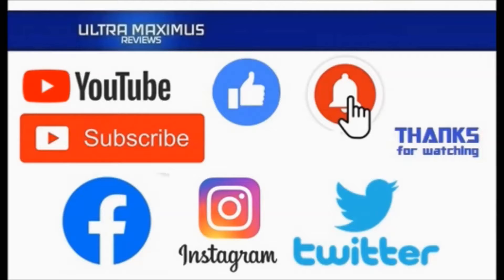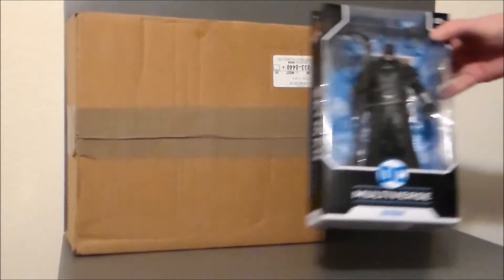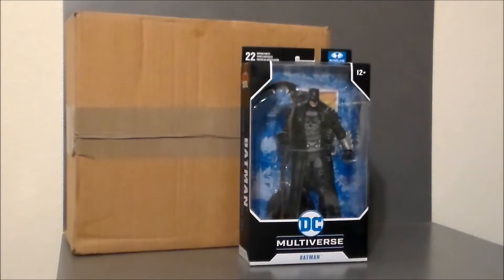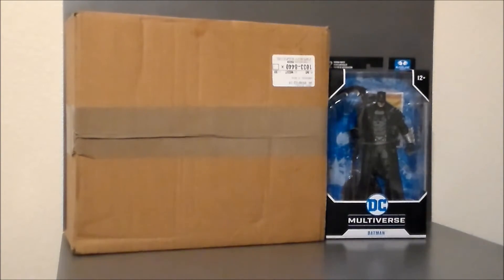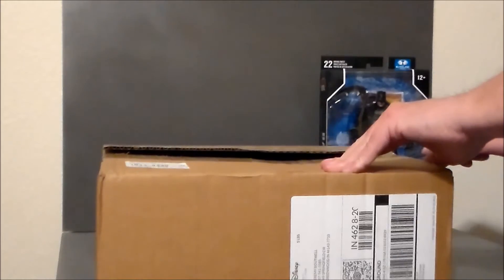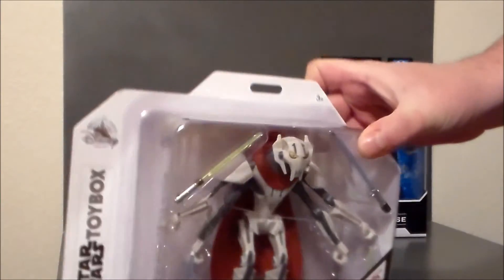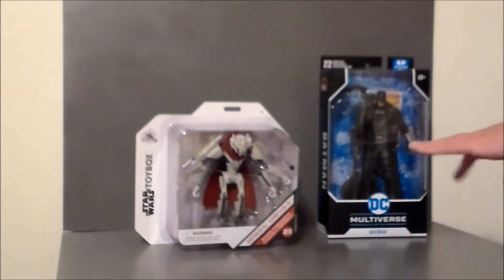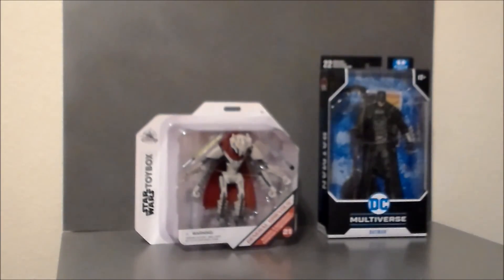🔥 Disney Unboxing & DC Multiverse Toy Haul April 2021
This is an unboxing and toy haul from the Disney Store and DC Multiverse from Star Wars: Episode III Revenge of the Sith and DC Multiverse by McFarlane Toys.